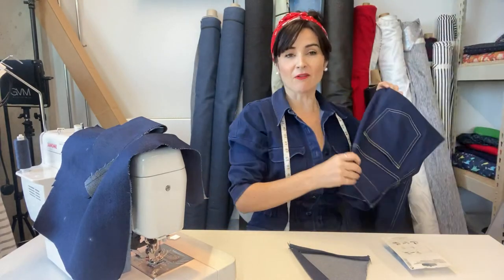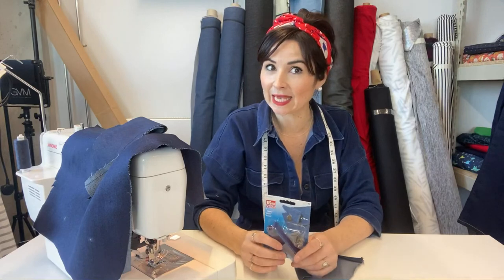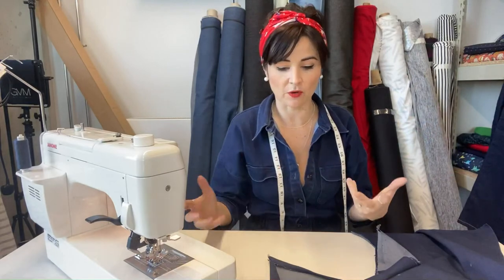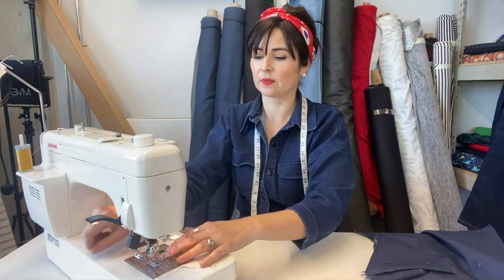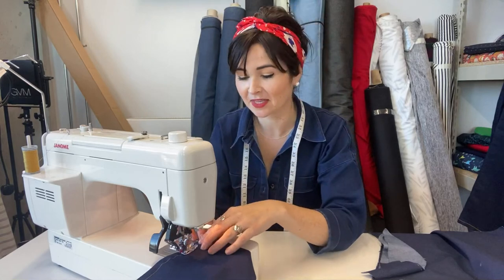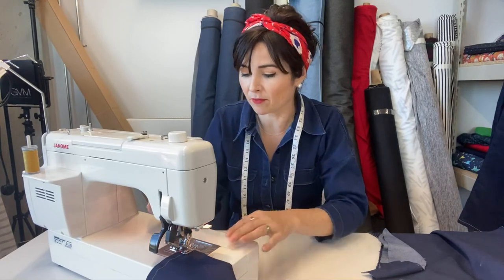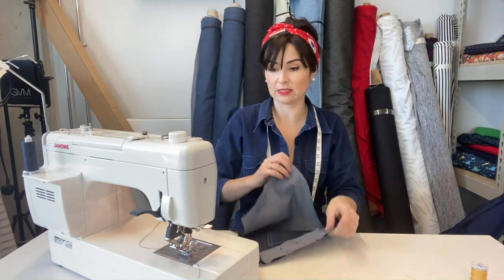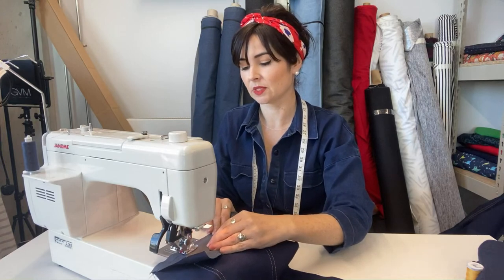LIVE: Sewalong Ultimate Jeans Pt1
Thank you for joining us for our Ultimate Jeans sewalong (again!). Don't forget to say hi and introduce yourself in the chat! We had a couple of technical issues with our live stream so you can find part 2

All sewalongs will take place here on YouTube, and all times are GMT (UK time)

Share your Ultimate Jeans on Instagram with hashtags